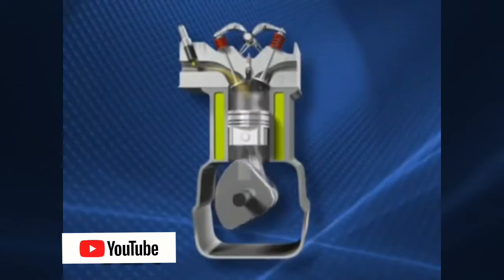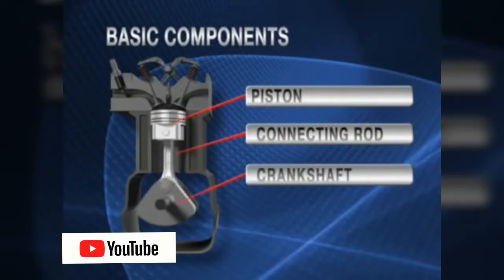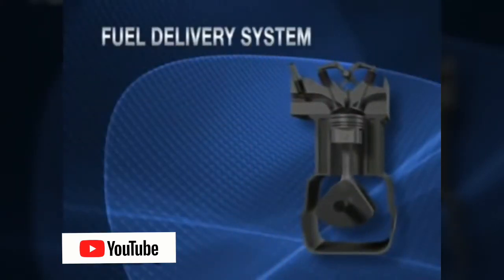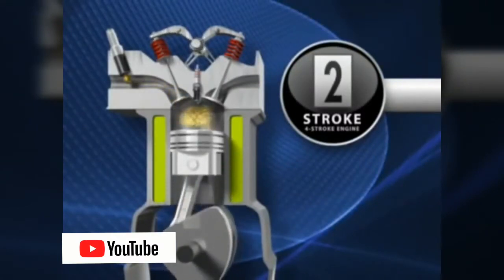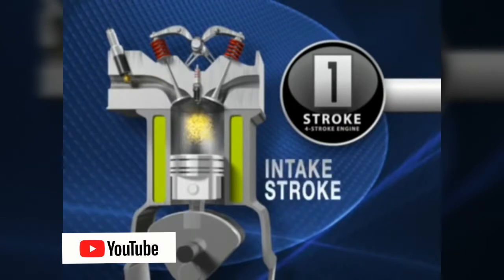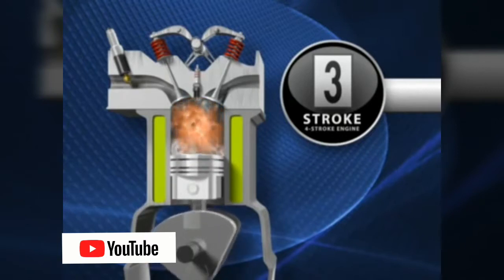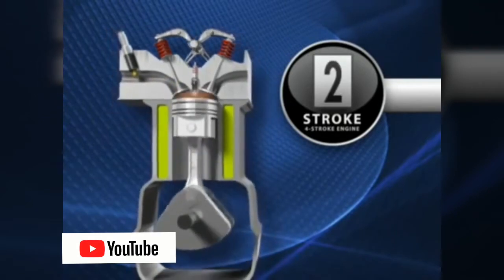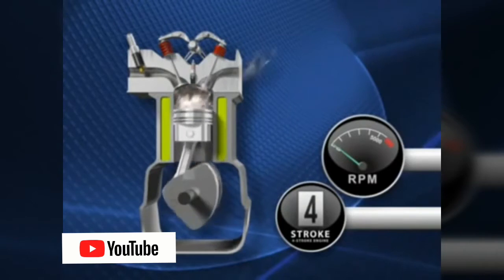WHAT IS A STROKE AND HOW A 4 STROKE ENGINE WORKS? mp4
Mr Tech will you show about different Technalogy. My videos will be very helpfull for bignner and students etc.